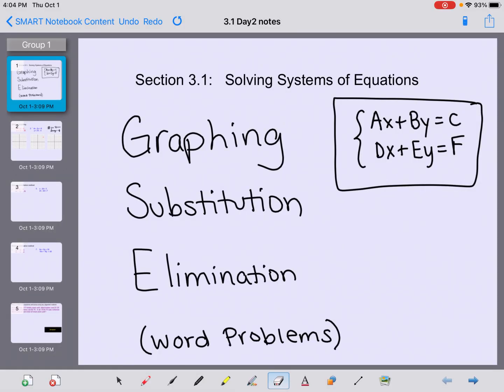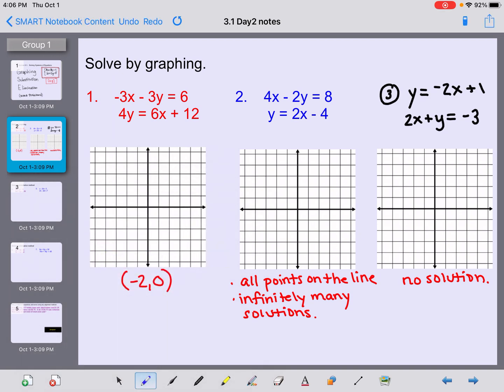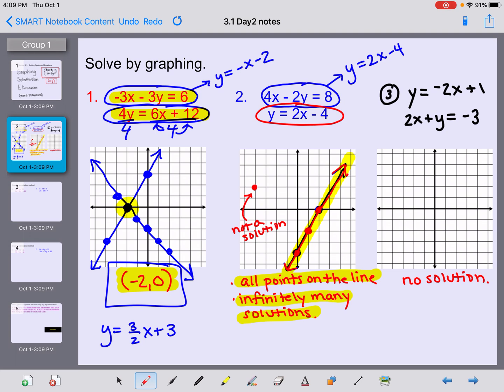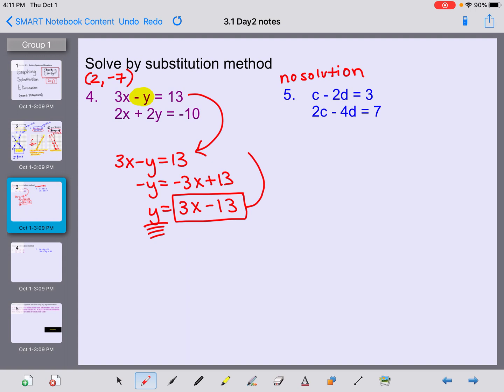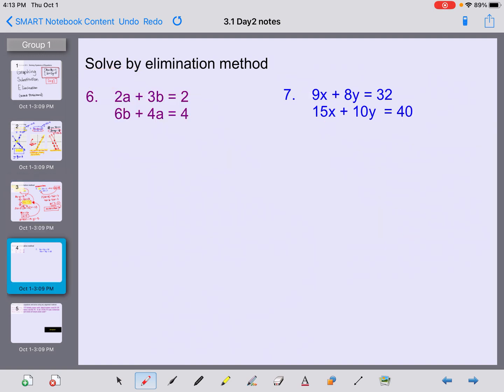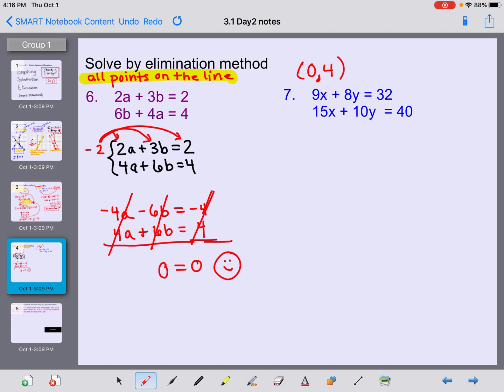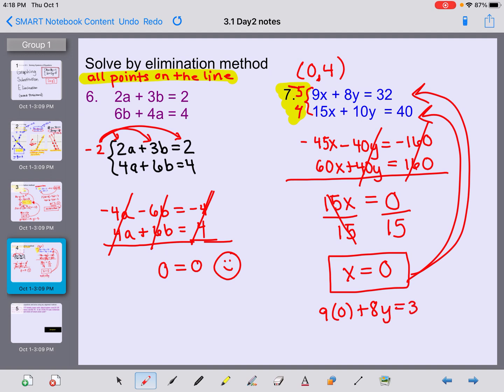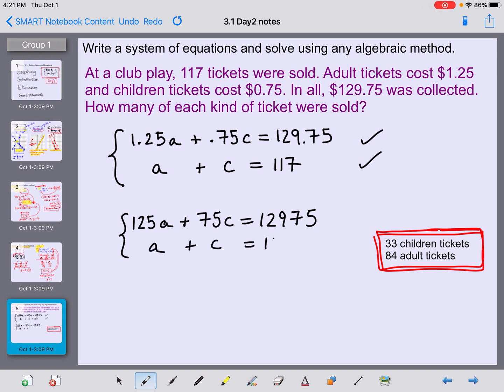3.1 Solving Systems of Equations